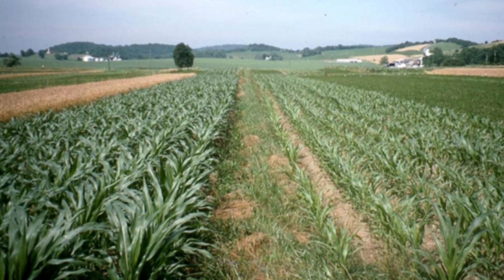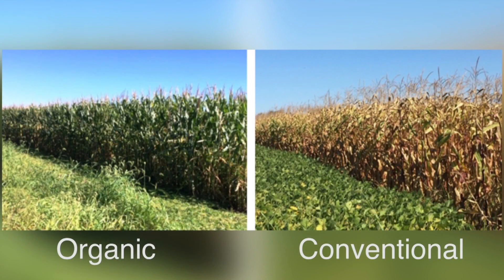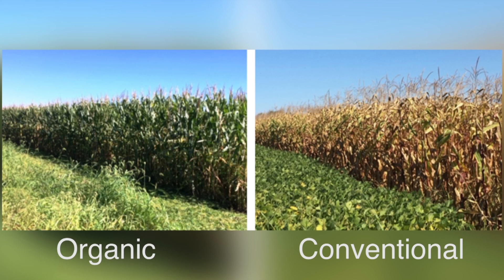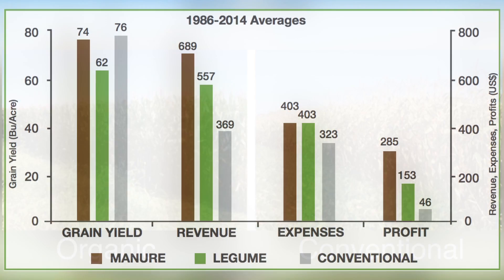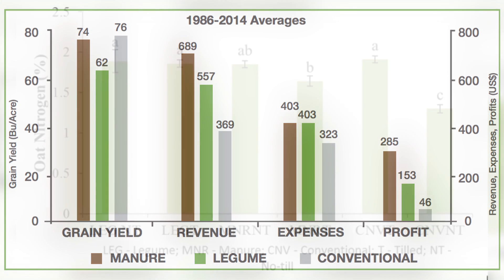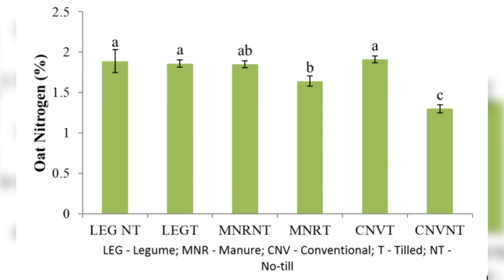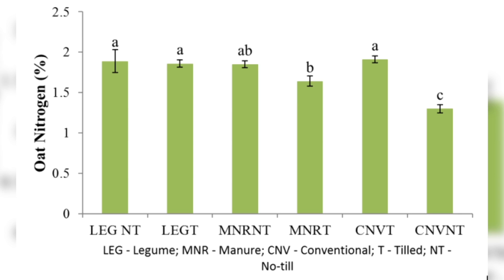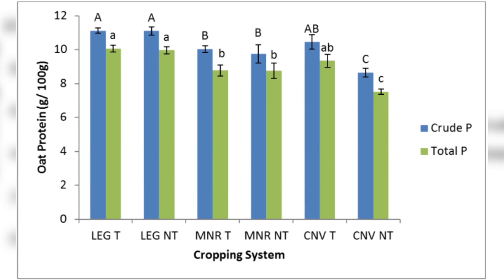Nutrient Density Analysis Research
In this video, Research Technician Marisa Wagner guides us through the intricate process of collecting soil cores for analysis in Rodale Institute's Nutrient Density Analysis Project.

This material is based upon work supported by Blooming Prairie Foundation, The Chipotle Cultivate Foundation, and Patagonia.